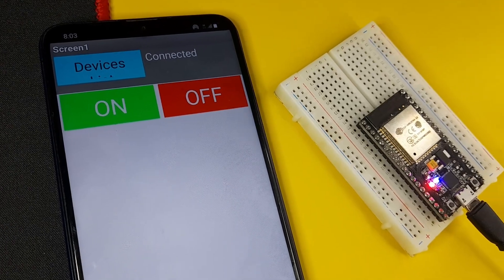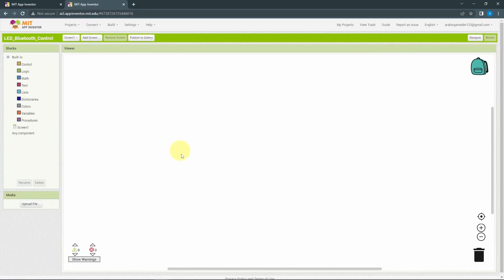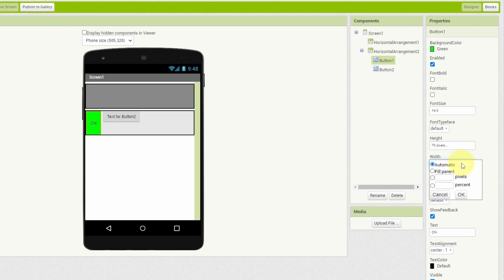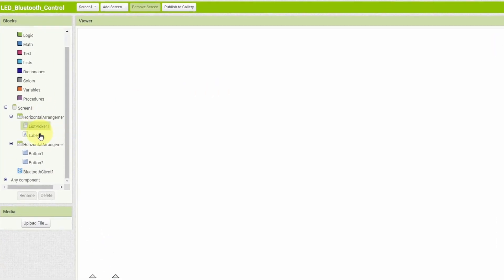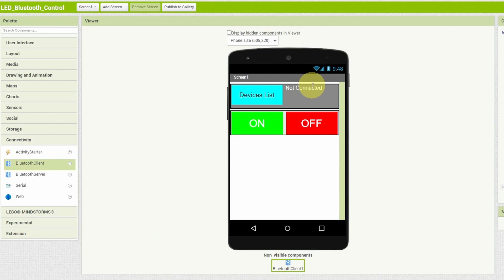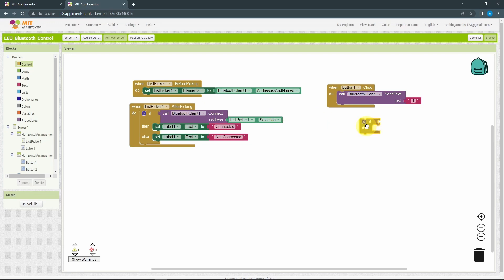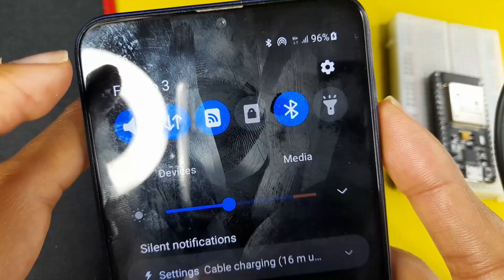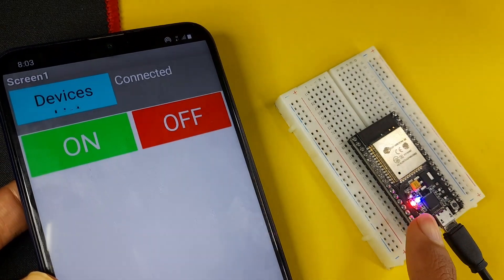Bluetooth LED Control App with MIT App Inventor - STEP By STEP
In this tutorial, you'll learn how to use MIT App Inventor to create a Bluetooth app that controls an LED on an ESP32. We'll walk you through the process step-by-step, from starting a new project to building the app and testing the final product. Whether you're new to IoT or an experienced maker, this video is a must-watch for anyone interested in using MIT App Inventor to create apps for your next smart project.